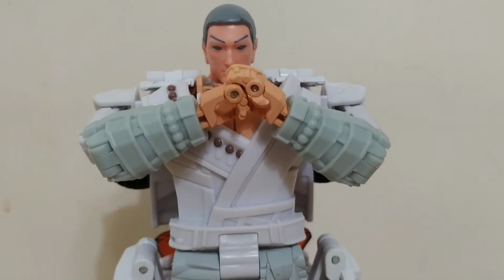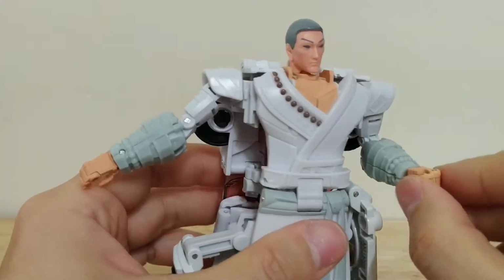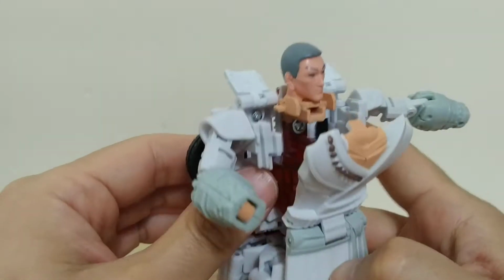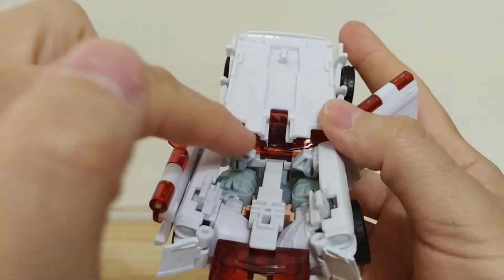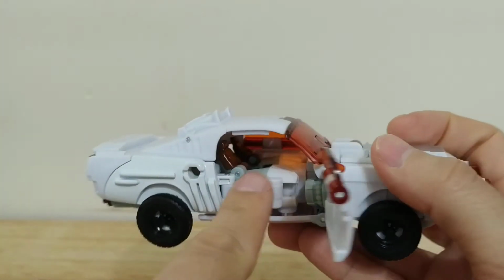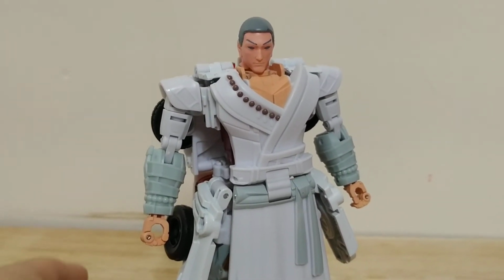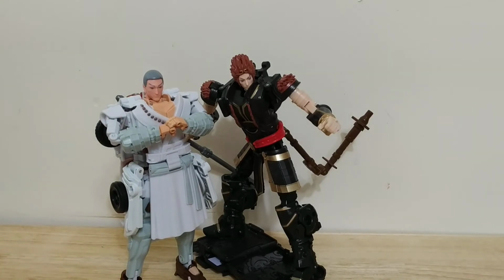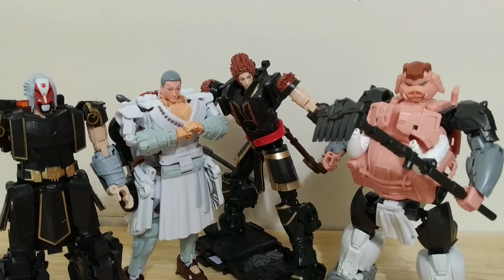The Westward Tripitaka Tang Sanzang by Joythink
He looks plain, but he grows on me the more I play with it. Buy it!